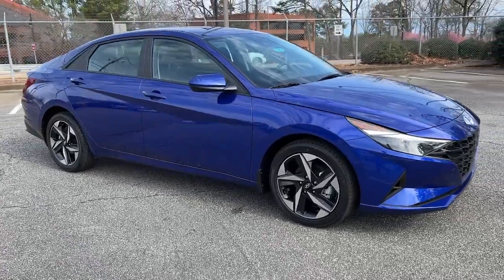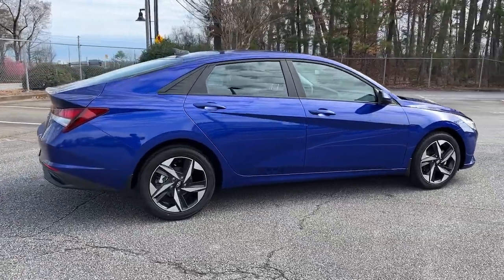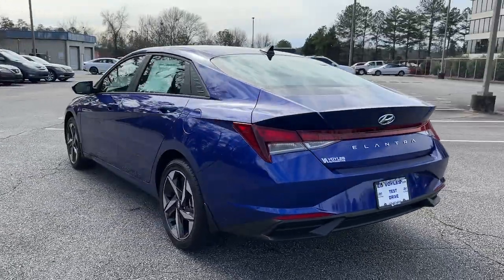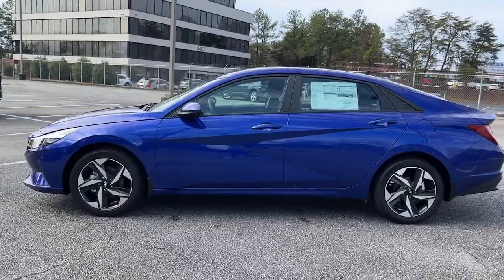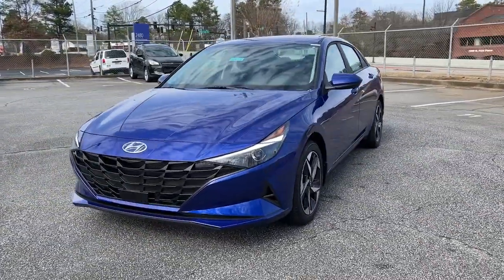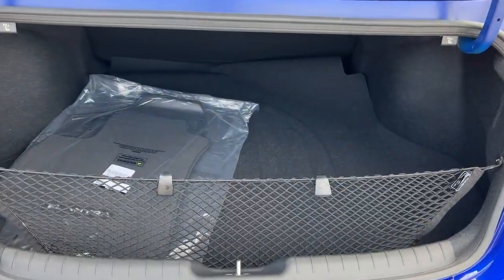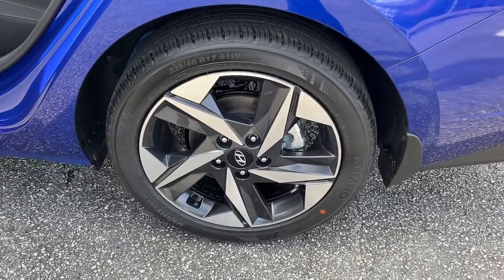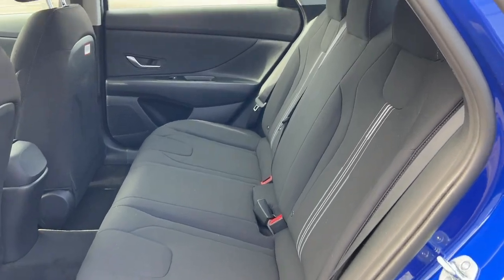2023 Hyundai Elantra Smyrna, Marrietta, Atlanta, Alpharetta, Kennesaw, GA 336273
Intense Blue New 2023 Hyundai Elantra SEL available in Smyrna, Georgia at Ed Voyles Hyundai Kia. Servicing the Marrietta, Atlanta, Alpharetta, Kennesaw, GA area.

Recent Arrival! 2023 Hyundai Elantra SEL 30/40 City/Highway MPG* All available rebates are applied to the advertised pricing. Advertised pricing is on in-stock units only and includes all applicable dealer discounts, manufacturer discounts, and incentives. Prices exclude tax, tag, title, and electronic filing fees. A copy of the advertisement must be presented at time of purchase to receive any special or advertised price. Prior sales are excluded. Cannot be combined with website offers. We attempt to update this inventory regularly; however, there can be a lag between the sale of a vehicle and the updating of inventory. * The efficiencies of eCommerce permit us to offer eCommerce consumers pricing benefits. Therefore, prices on this website are available only to consumers who initiate their transactions via email or the contact mechanism of this website. * While every reasonable effort is made to ensure the accuracy of this information, we are not responsible for any errors or omissions contained on the pages of this website.